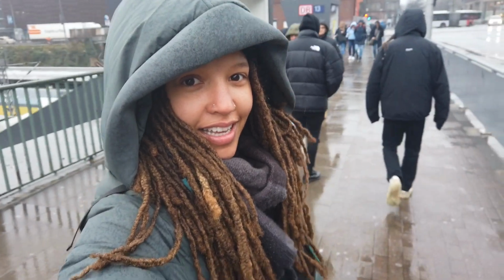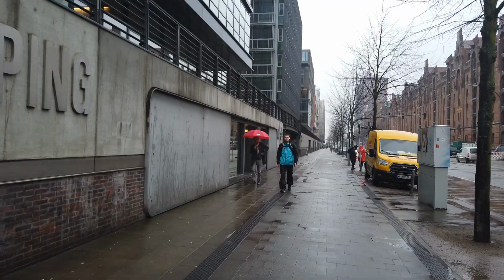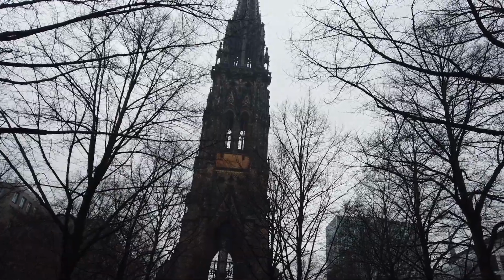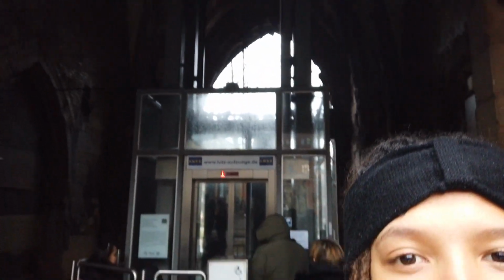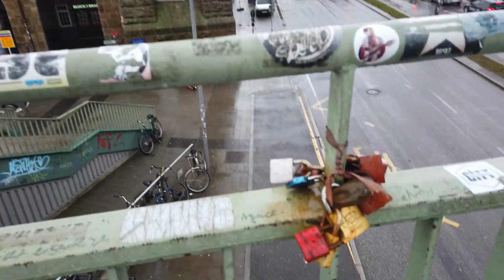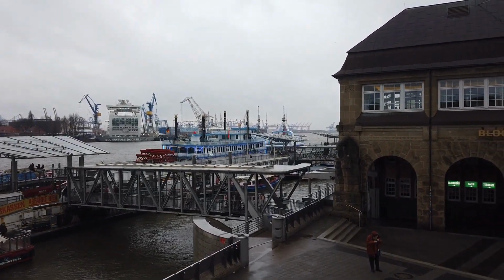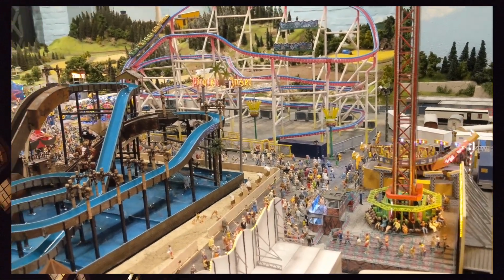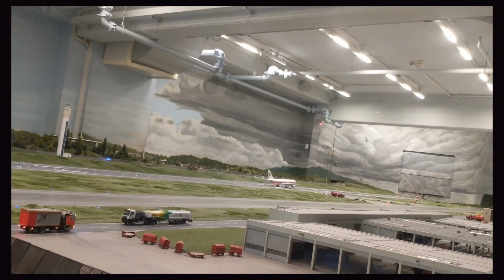Exploring Hamburg in 72 Hours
00:00 Intro
00:06 Arriving in Hamburg
01:56 Making a plan / buying tickets
2:31 St. Nikolai Church & museum
8:50 Hamburg Main harbour / tunnel
13:00 Miniature wonderworld
14:10 night life
17:08 Day 2 update
18:00 Day 3 Chill